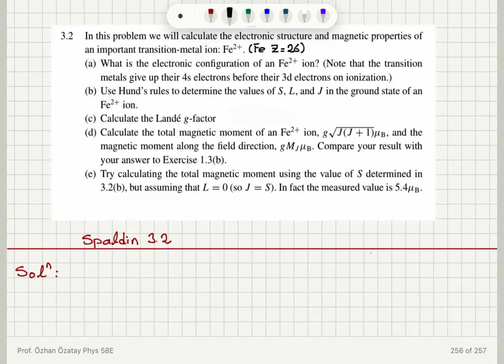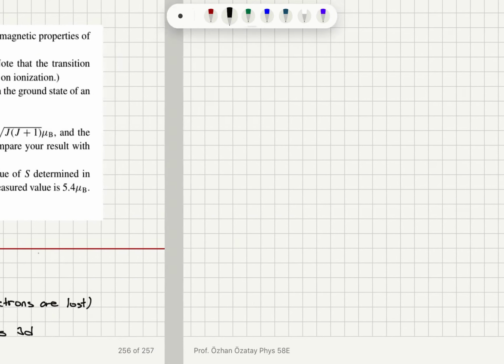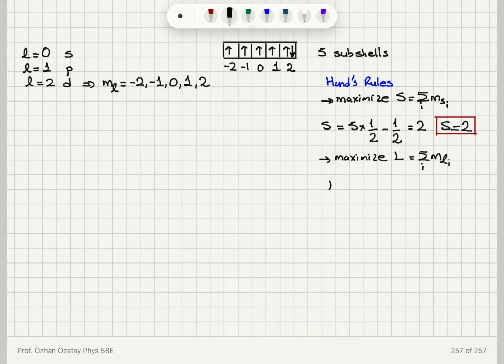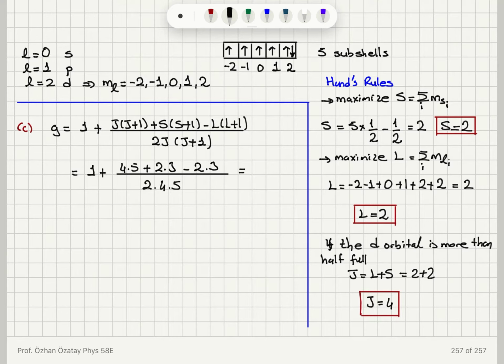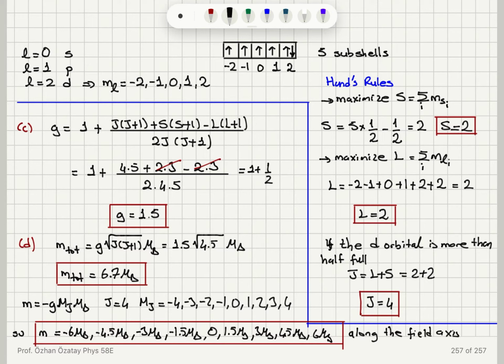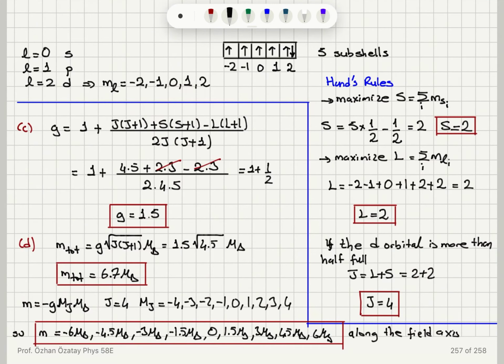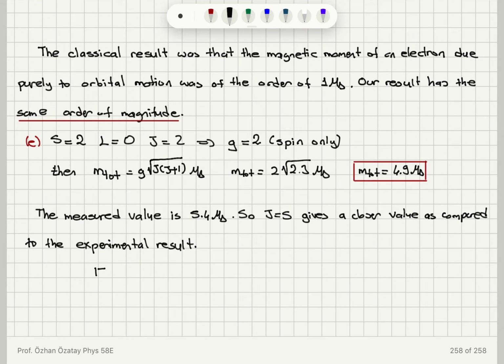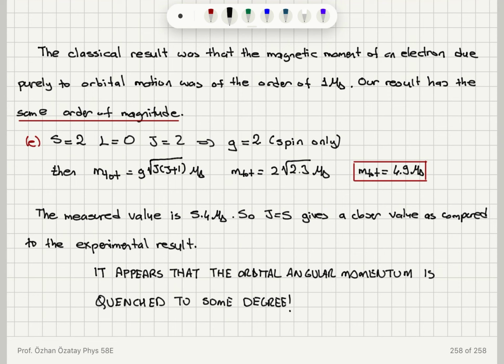3.2 Magnetic Properties of Fe2+ Ion